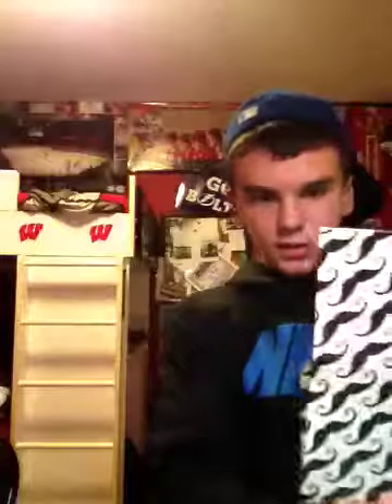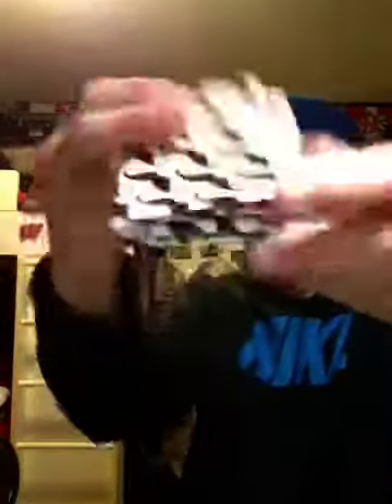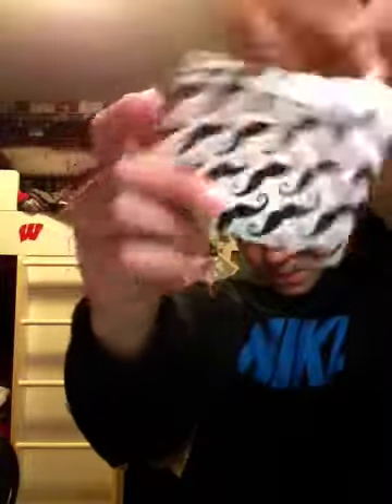Mustache according wallet